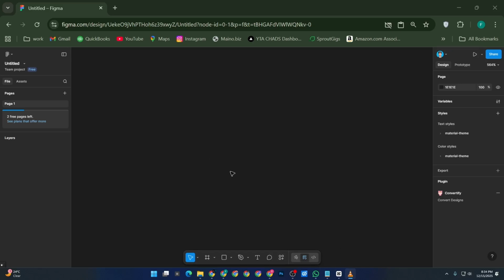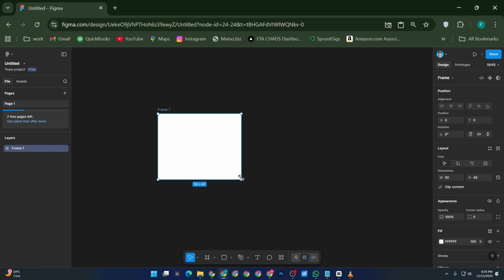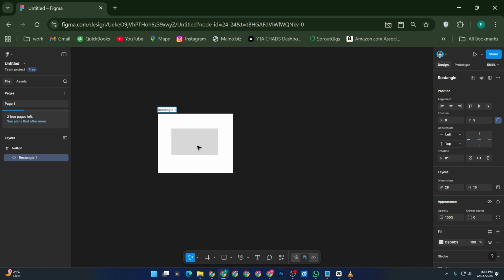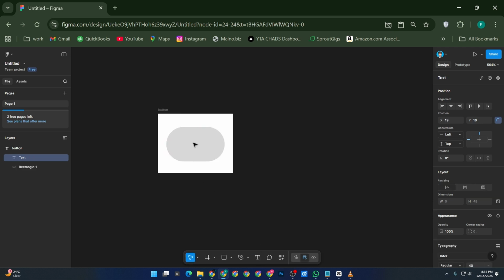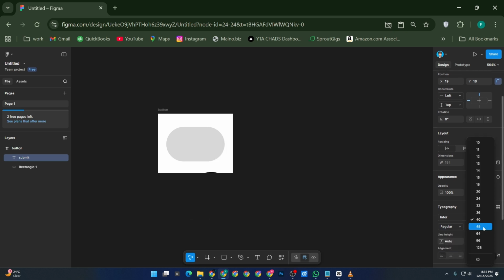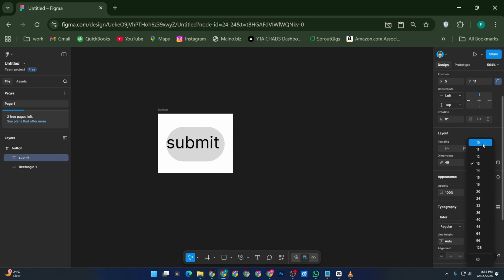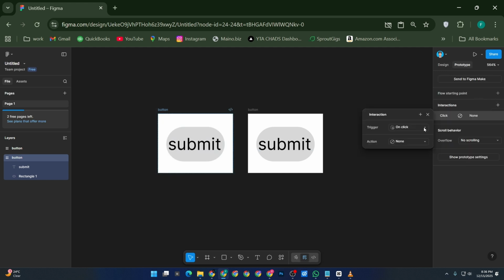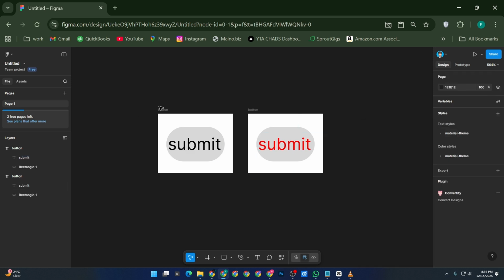How to Create Buttons in Figma (Simple Tutorial) – (2026) Step By Step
Learn How To Create Buttons In Figma
By Drawing Shapes, Adding Text, Applying Colors And Strokes, Using Auto Layout For Responsiveness, And Turning Buttons Into Reusable Components For Clean And Consistent UI Design.